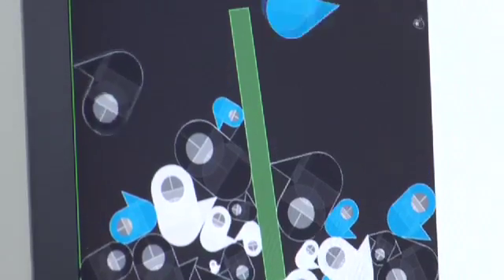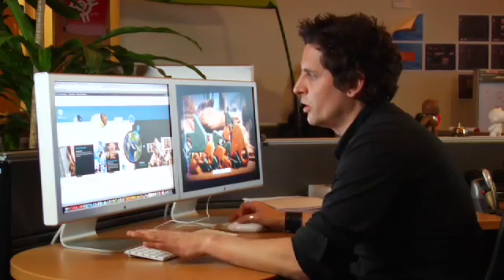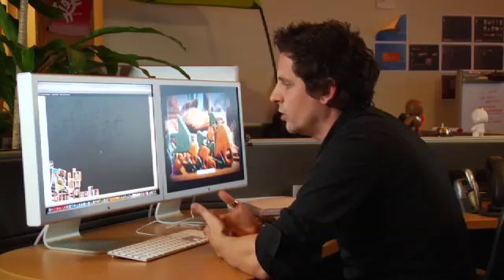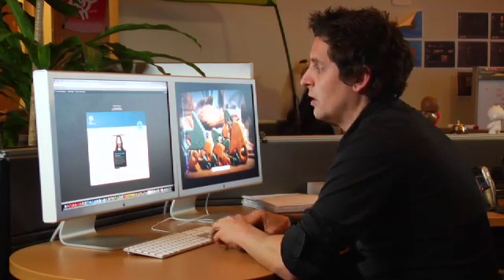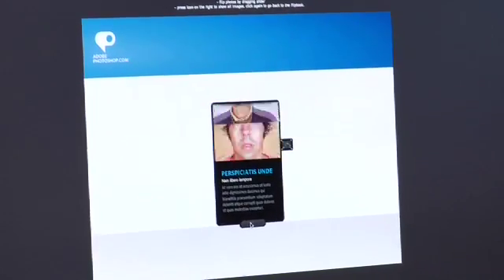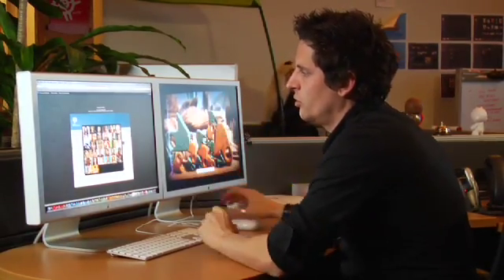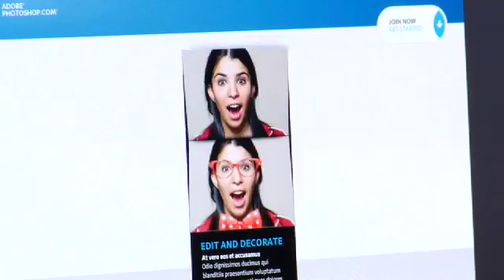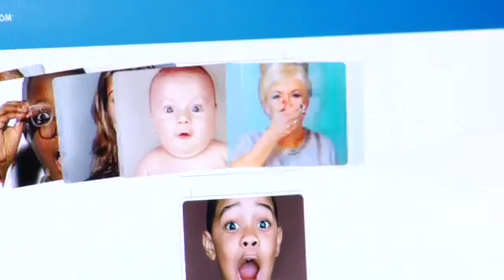Remon Tijssen, Over the Shoulder: Photoshop.com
XD Senior Experience Designer Remon Tijssen gives a tour of the new Photoshop.com landing page, and explains how he uses animation to make interfaces easier and more enjoyable to use.  To see more visit INSPIRE, XD's online magazine